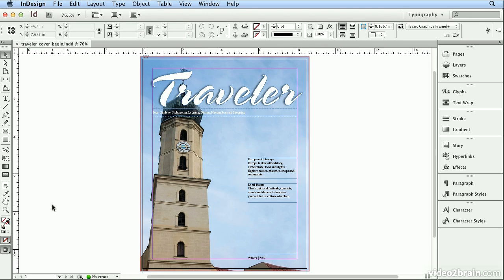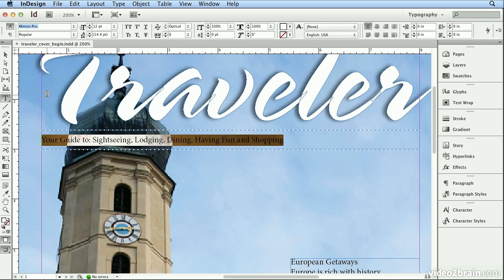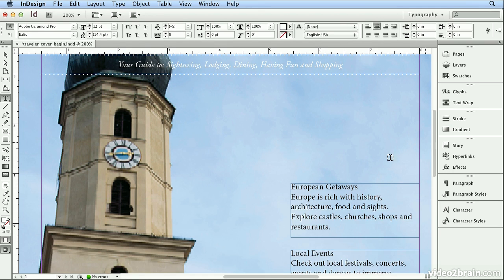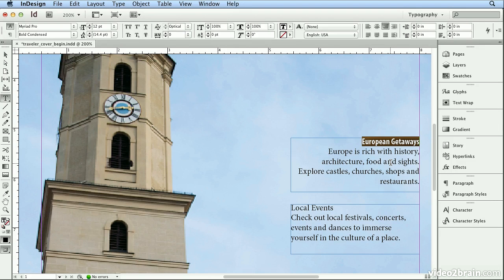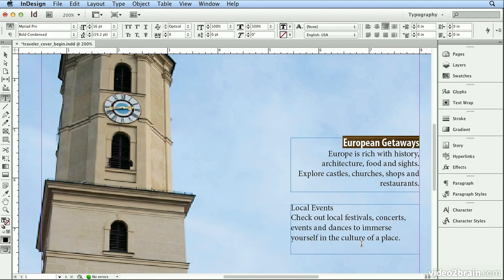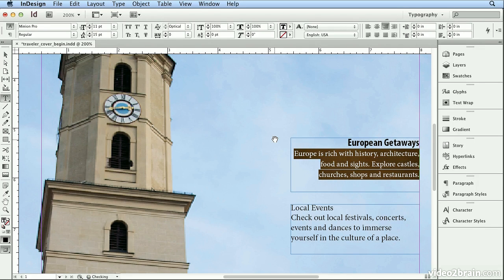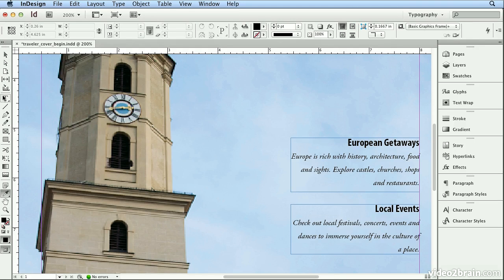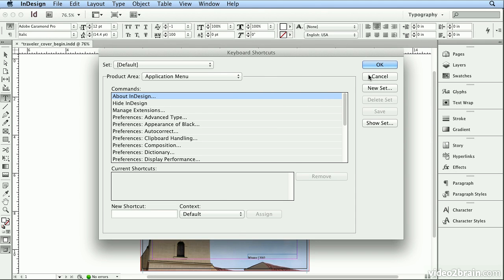Adobe Indesign CS6 Tutorial - 39 Favorite Typography Keyboard Shortcuts